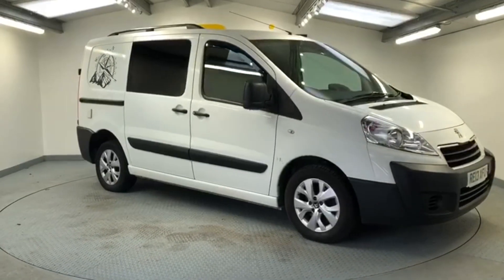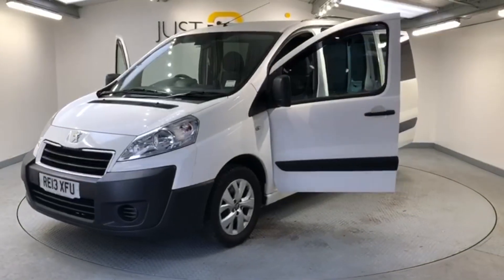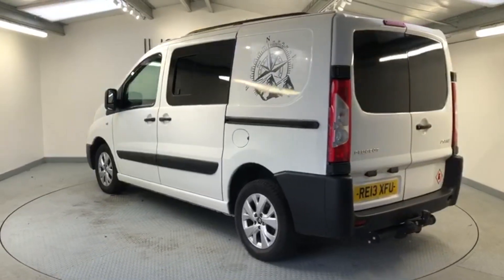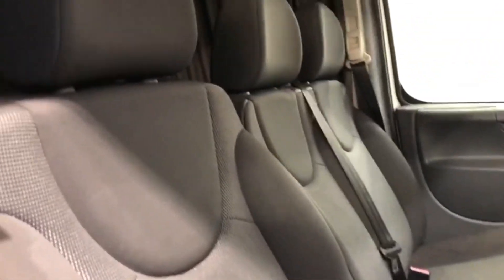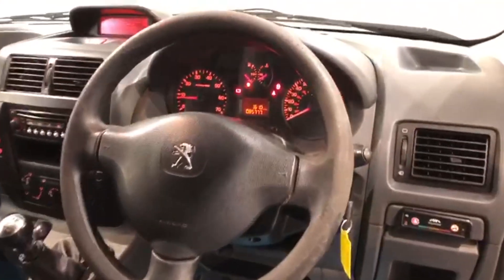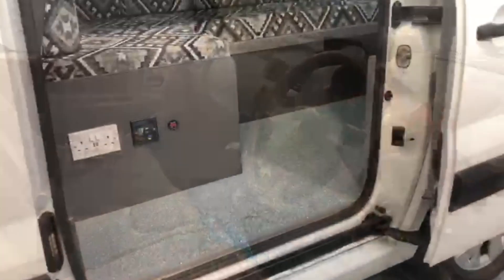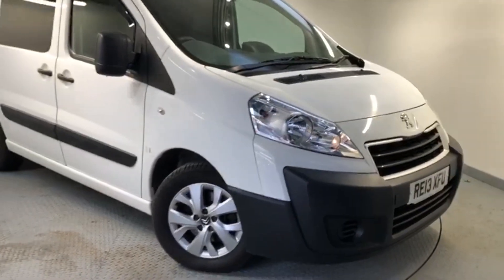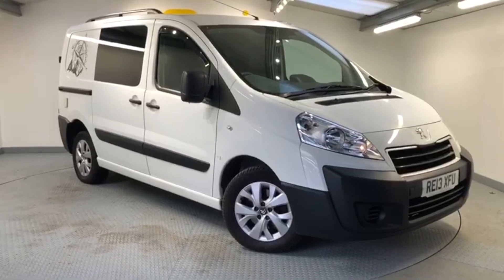2013 (13) PEUGEOT EXPERT 1200 2.0 HDI 130 MICRO CAMPER VAN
The clean, simple design of this micro-camper will provide the owner with lots of opportunities to get out exploring and camp overnight in comfort !

The habitation area has a large L-shaped bench seat by day which in turn converts into a pull-out bed for the night. A neatly housed leisure battery and inverter provide power to the 3-pin sockets / USB ports and there's an external electrical hook-up too.

To the rear there's a handy tow bar and roof storage is possible using the roof rails. There's 3 comfortable seats up front together with a CD system with fingertip audio controls, electric windows and a 6 speed manual gearbox.

Finished in Banquise White with 16" alloy wheels, the Camper also features twin sliding side doors, both with large privacy glass windows and twin 'barn style' doors at the rear.

All vehicles are supplied with a brand new MOT with no advisories, interim service and warranty at point of sale. We also provide FREE 12 month basic AA Roadside Assistance.